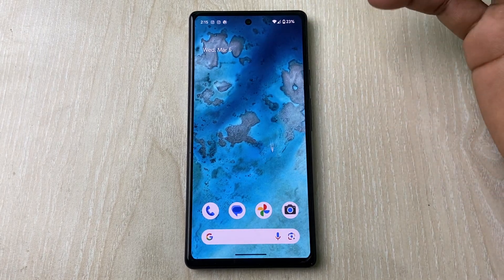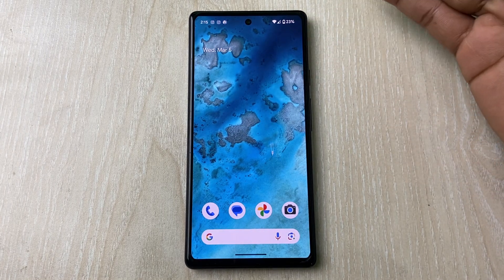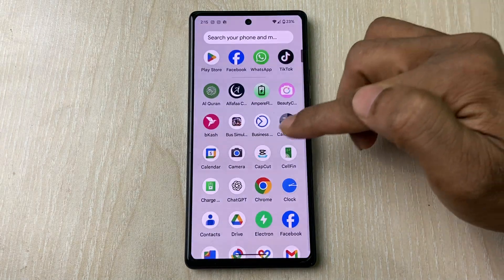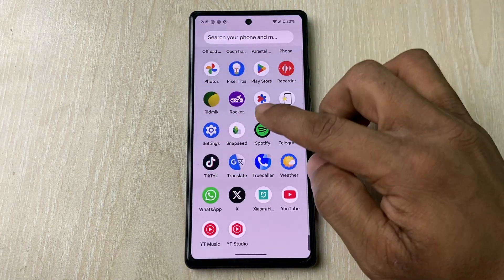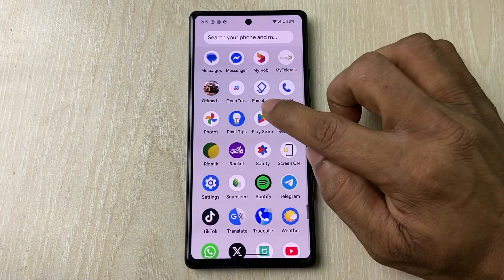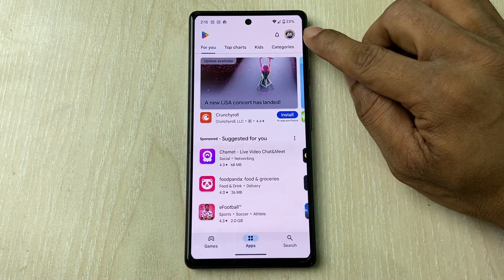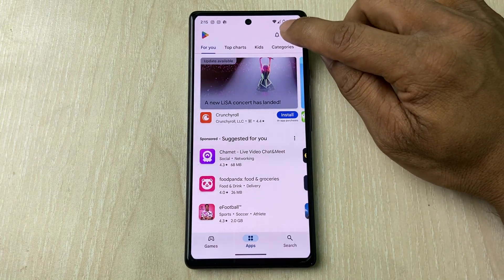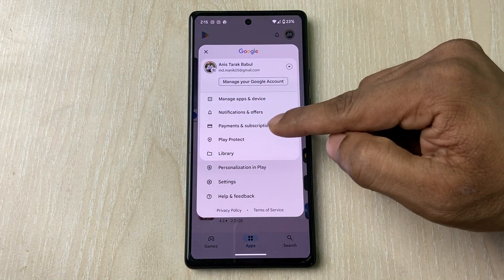How to Find Subscriptions on Google Play | Full Guide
In this video i show you how to find subscriptions on Google Play